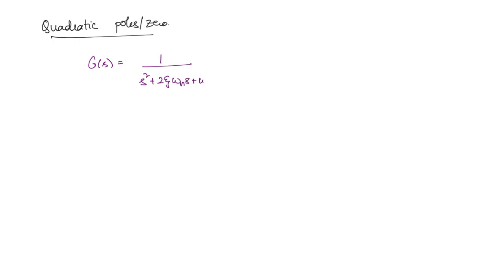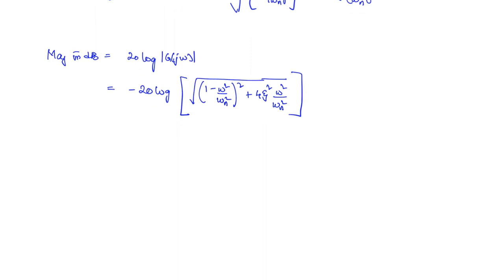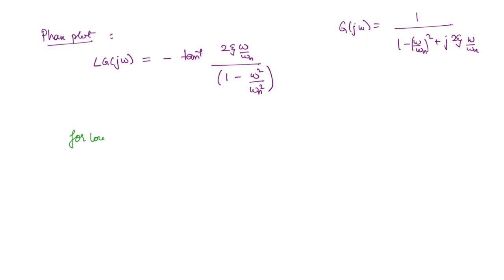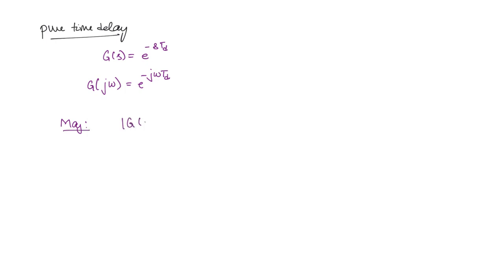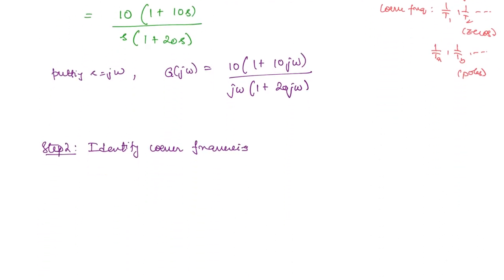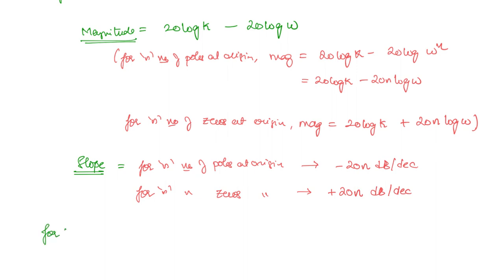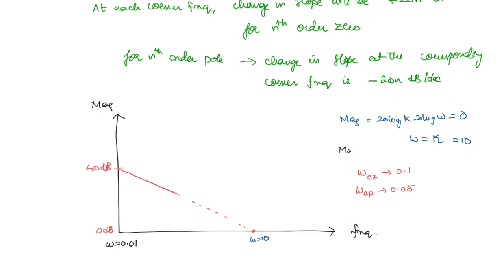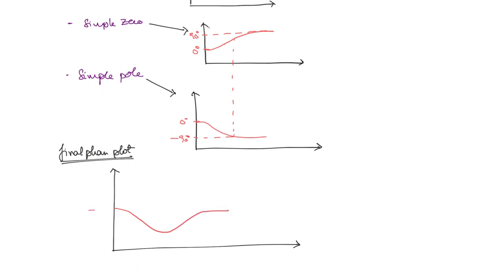Lecture 58: Bode Plot Construction Part 2/2 | Control Systems